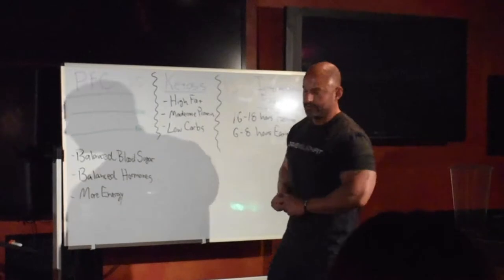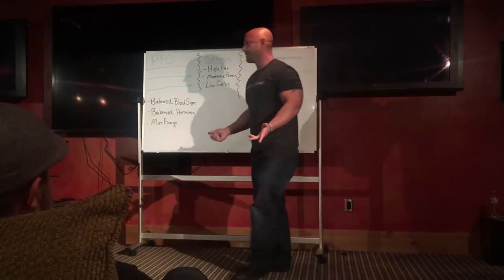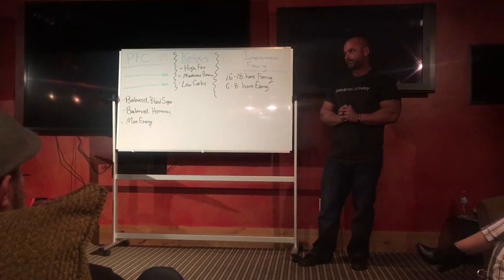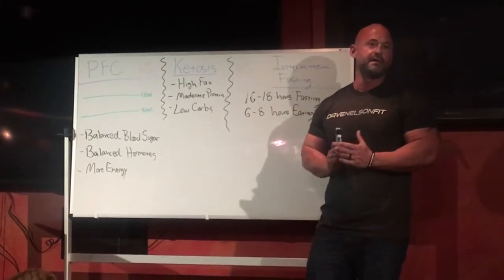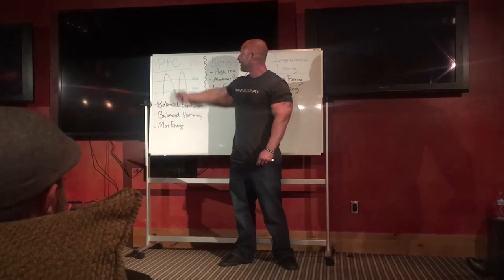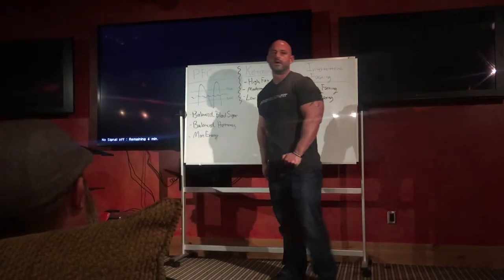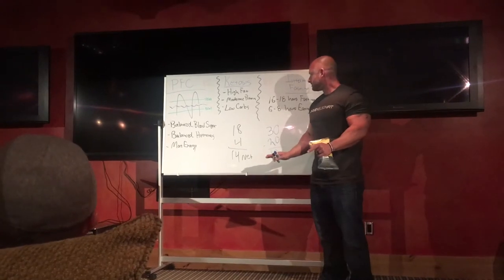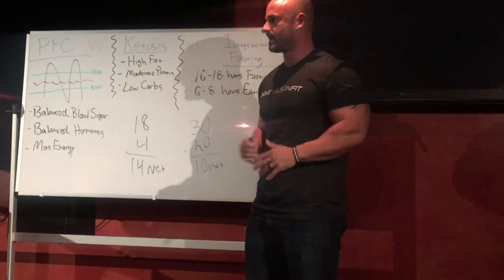PFC-Balanced vs Fad Diets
Hacked Snacks Advocate Dave Nelson speaks about the difference between PFC-balanced and fad diets.